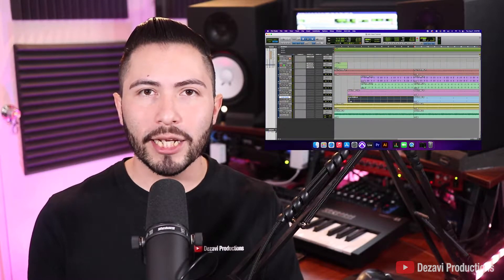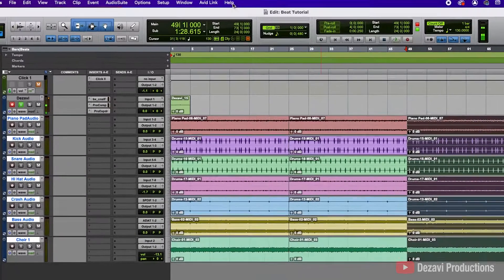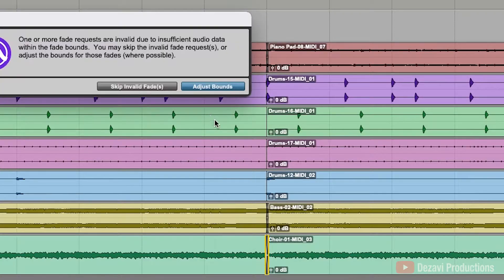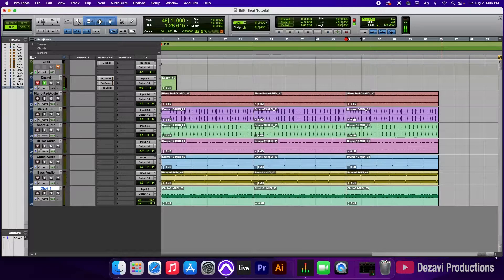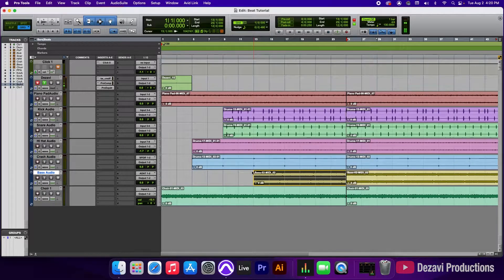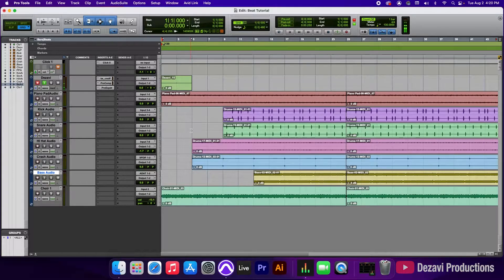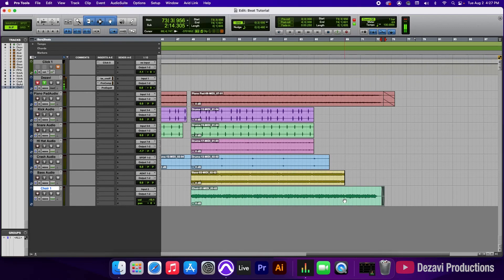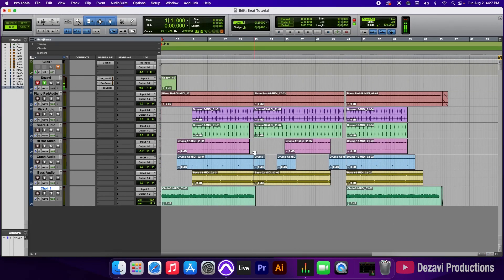How to Make a Beat in ProTools | Part 3 Arranging & Editing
Welcome back to Dezavi Productions. This is part three of four on how to make a beat in ProTools. In this video, we'll be covering the arrangement and editing process. We'll go step by step in depth of how to cut and edit your audio tracks.